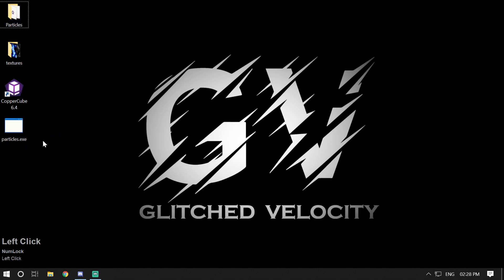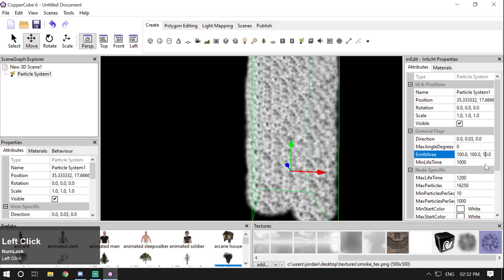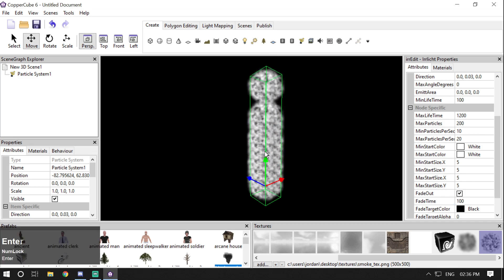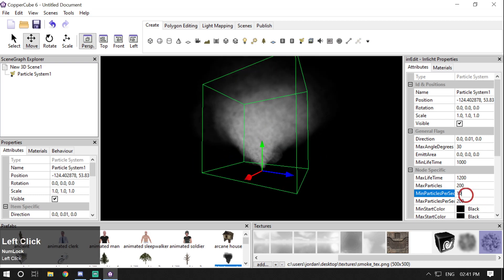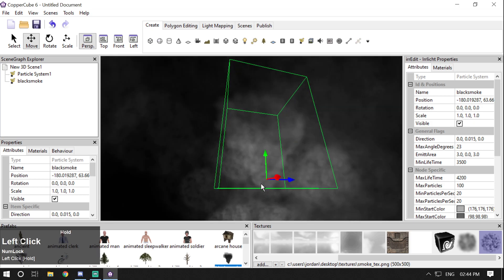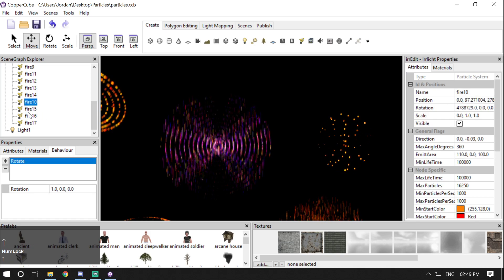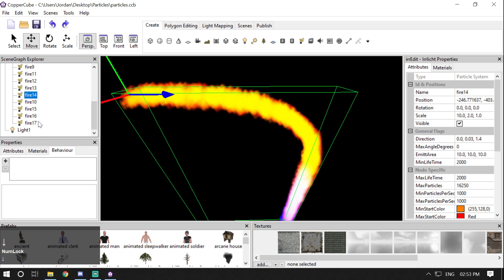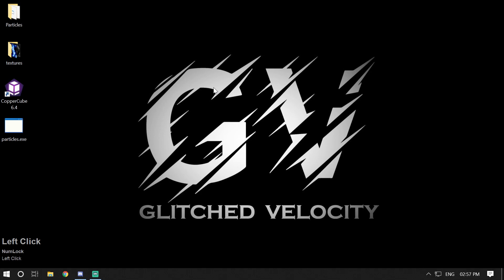How to use particles in CopperCube 6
In this video I will demonstrate how to use particles in CopperCube 6 and will also show off some nice particles which I have created using CopperCube itself.

Demonstration (00:00)
Particles Showcase  (16:52)